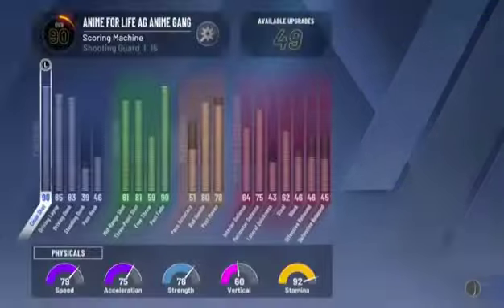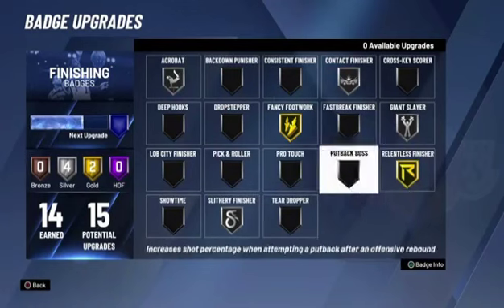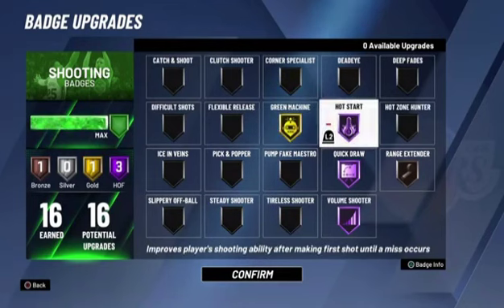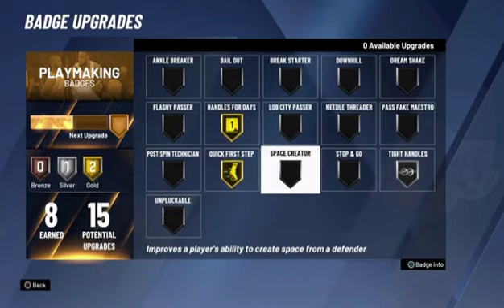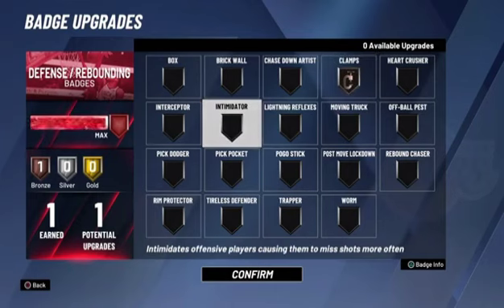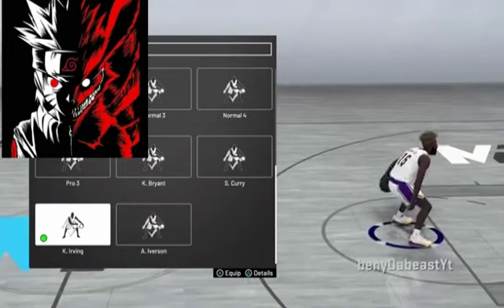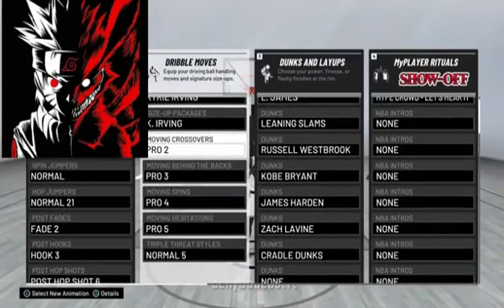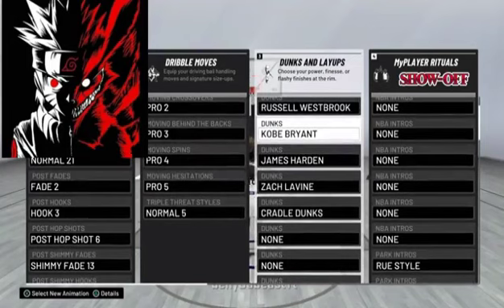Nba2k20 best badges and Sigs for scoring machine